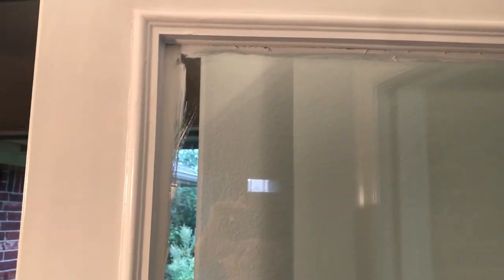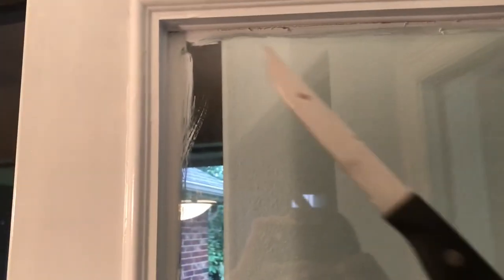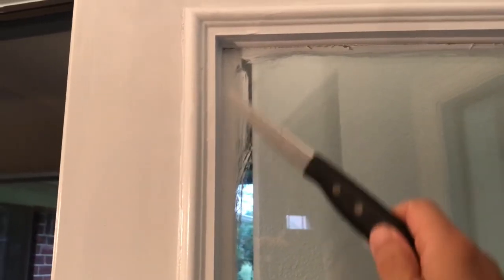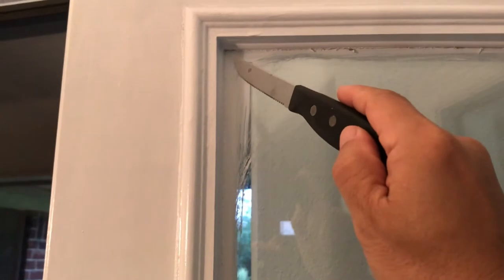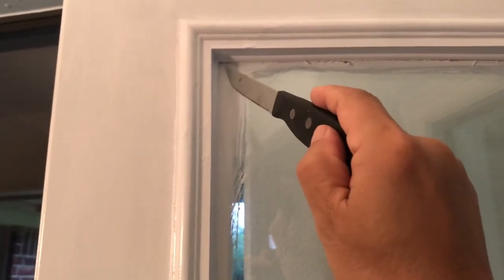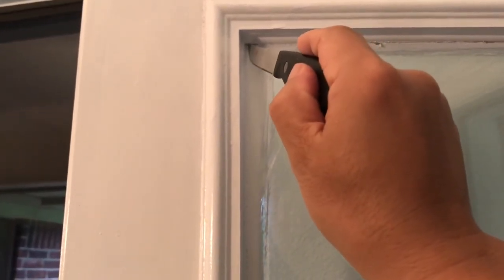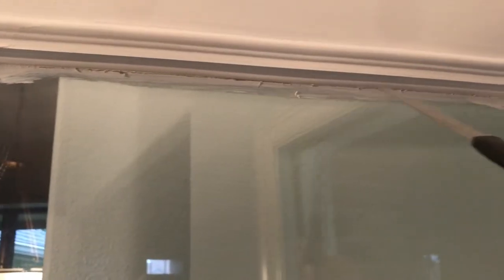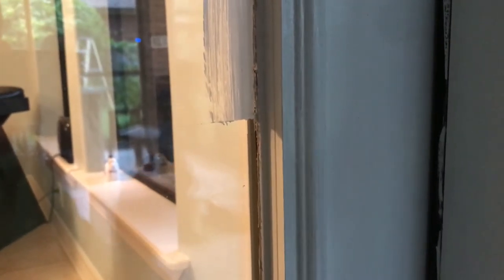FunAmericanLife 19: Tips - paint door and remove extra paint